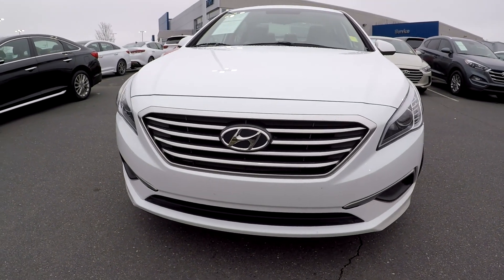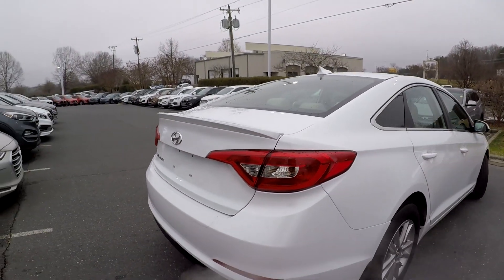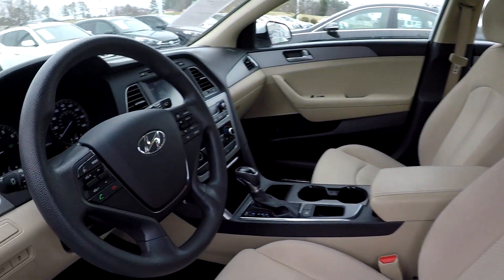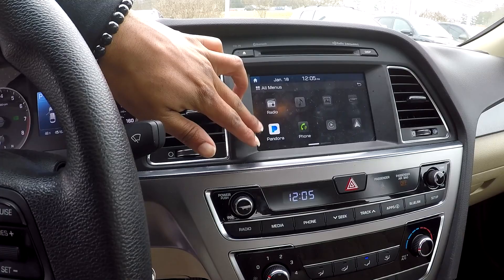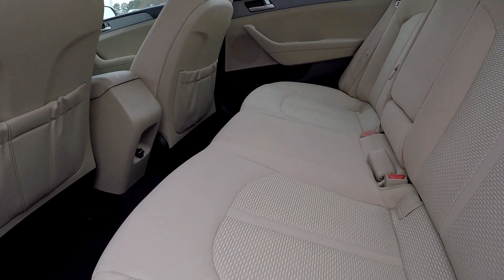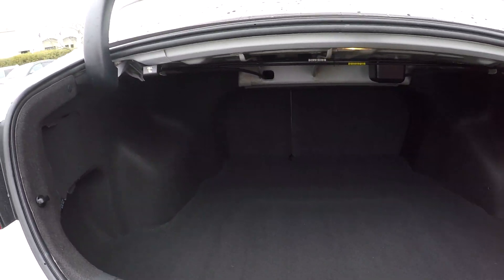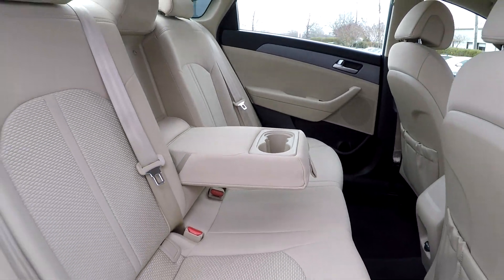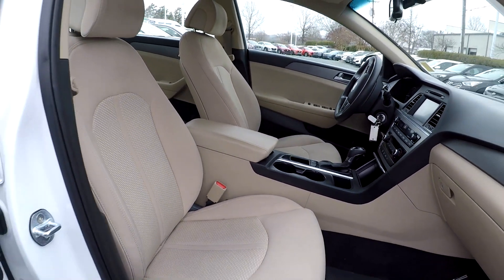Walkaround Review of 2016 Hyundai Sonata 85246A